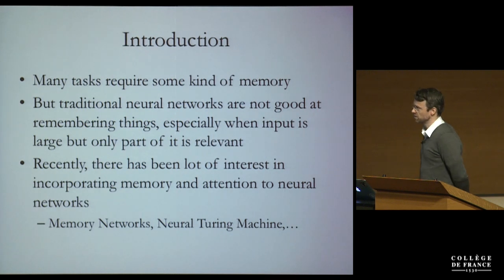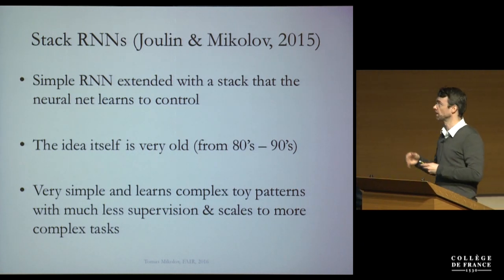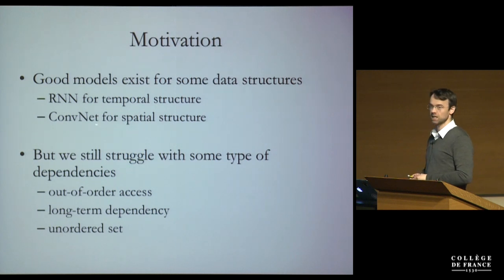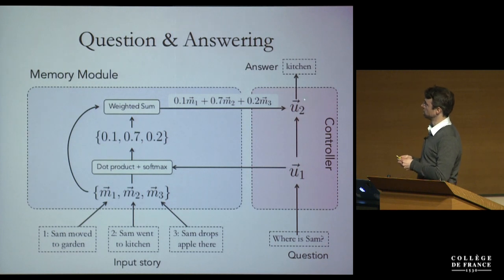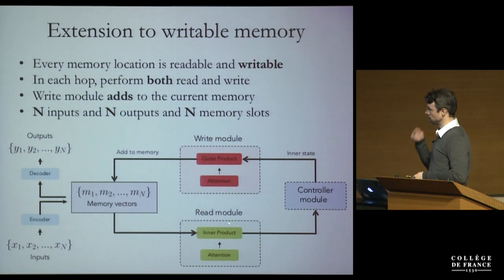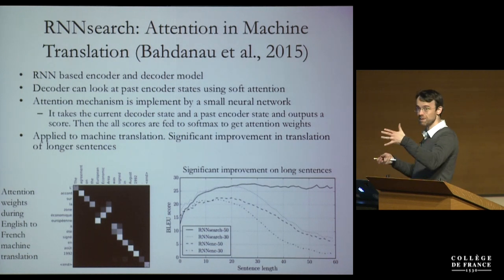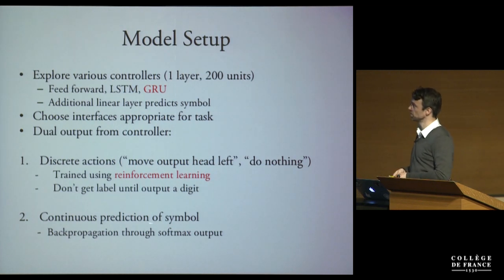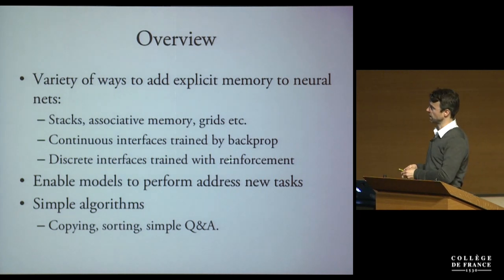L'apprentissage profond : théorie et pratique (6) - Yann LeCun (2015-2016)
Enseignement 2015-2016 : L'apprentissage profond : théorie et pratique
Séminaire du vendredi 8 avril 2016 : Deep Learning and Reasoning, Memory-Augmented Networks

Intervenant(s) :
Rob Fergus, FAIR – New-York

Professeur : Yann LeCun